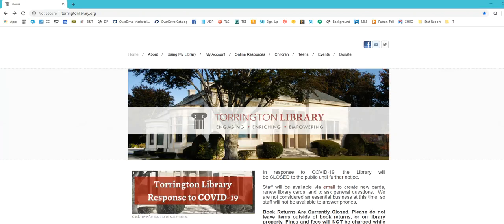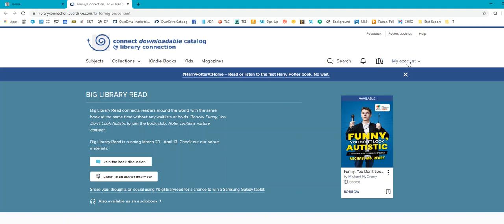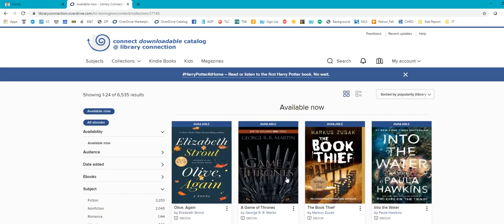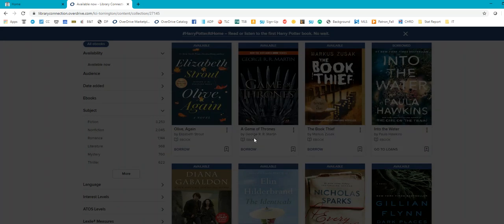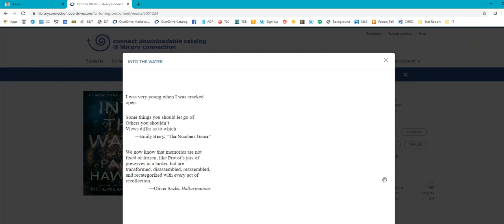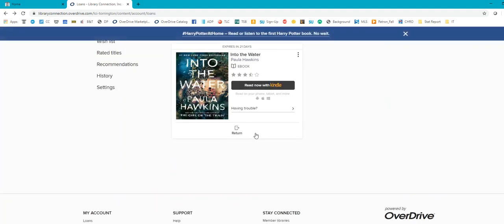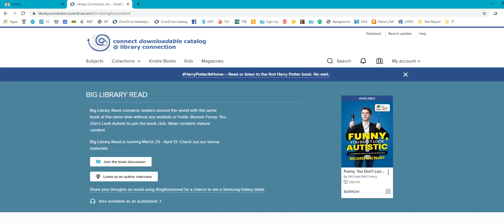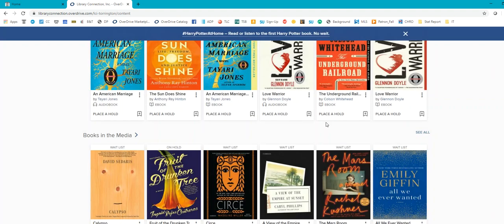OverDrive Tutorial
How to easily borrow a book from OverDrive.